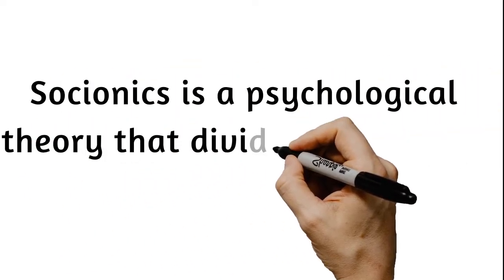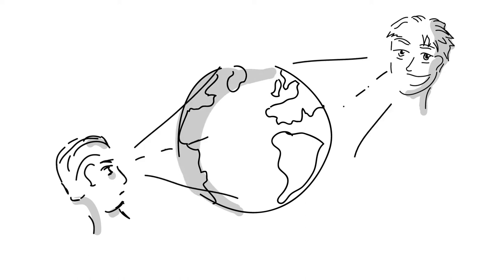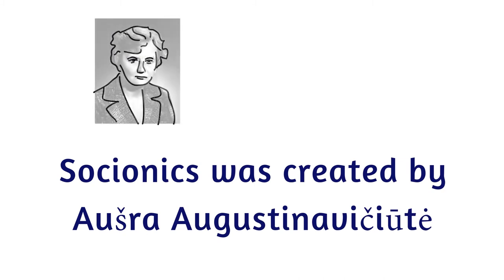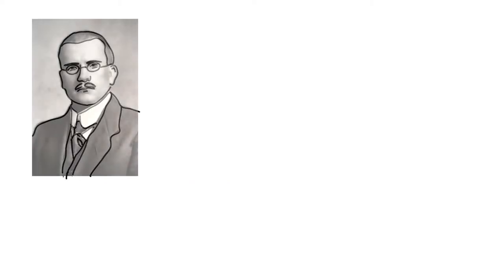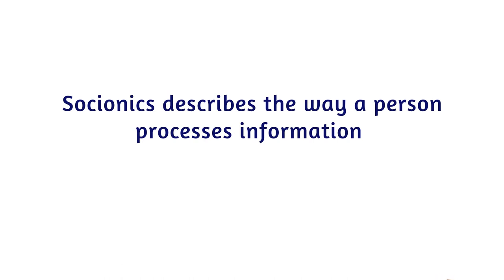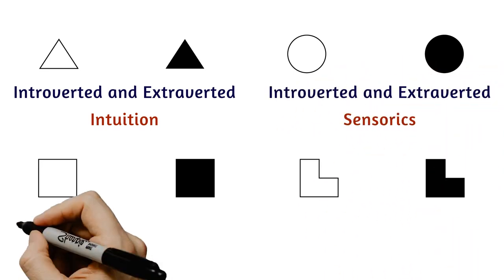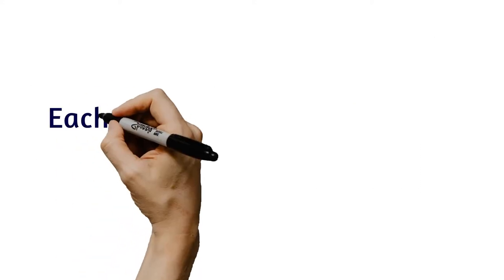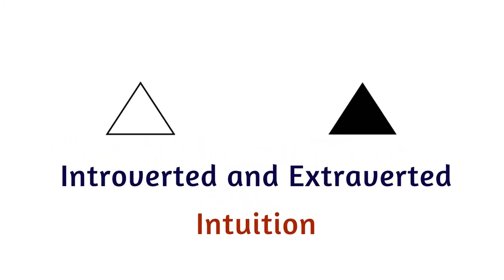Bite-sized Socionics: Introduction (What is Socionics?)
This video provides a quick overview of what Socionics is. It's a first video of our Bite-Sized Socionics series.